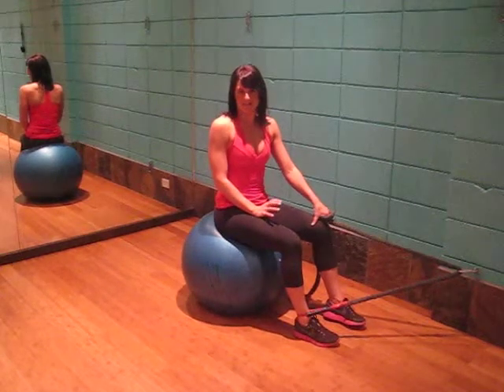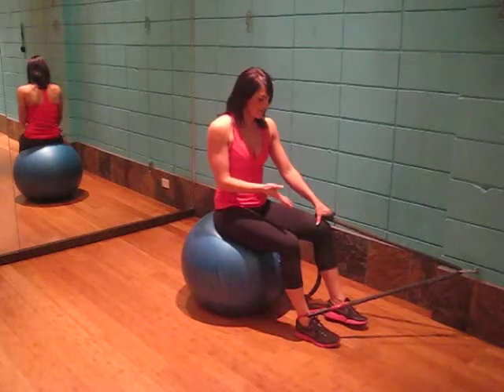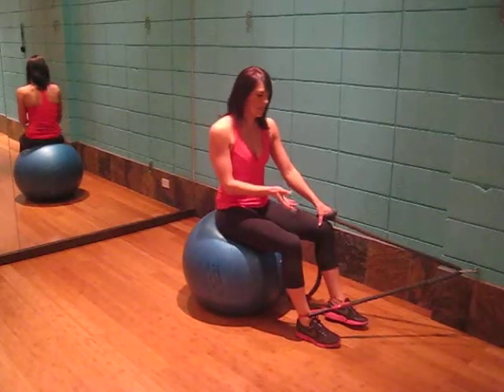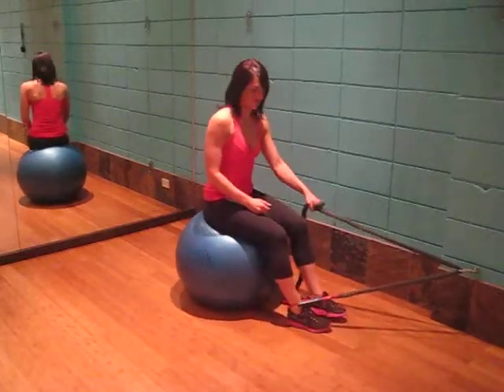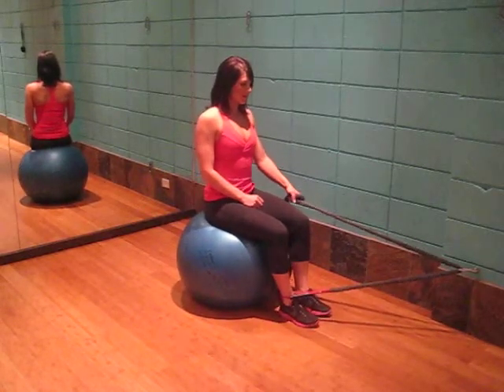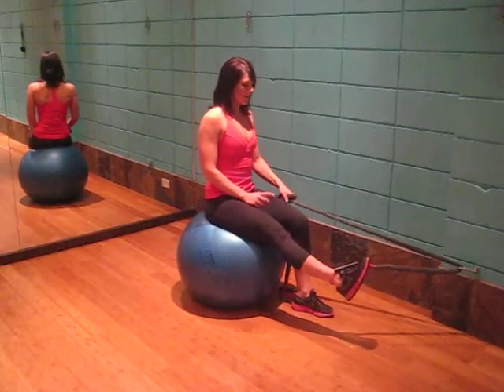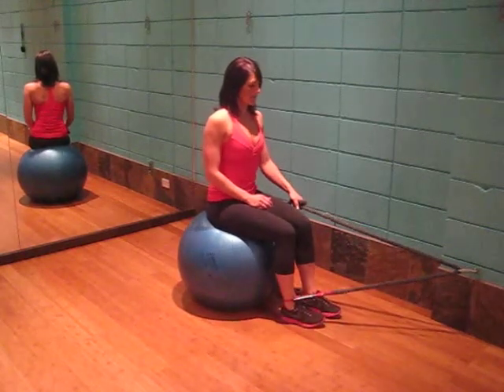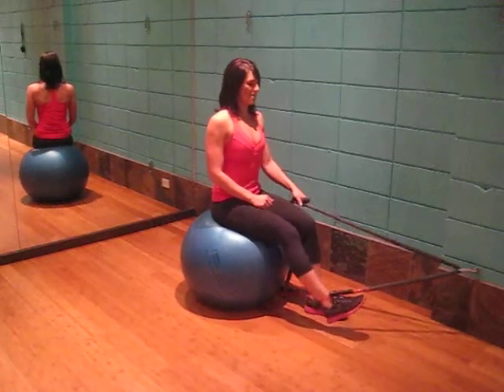Band Basic Hamstring Curl